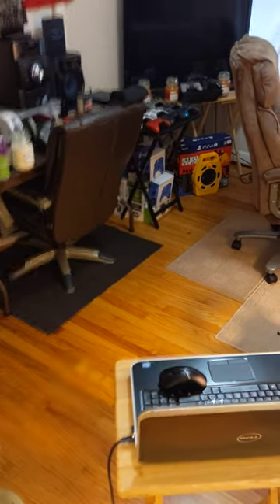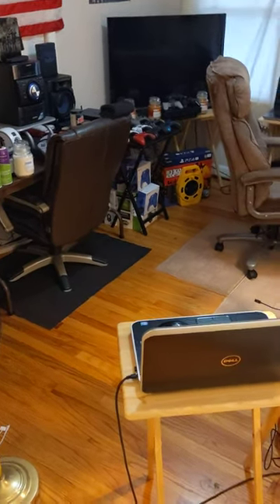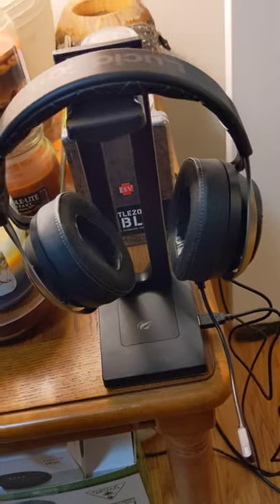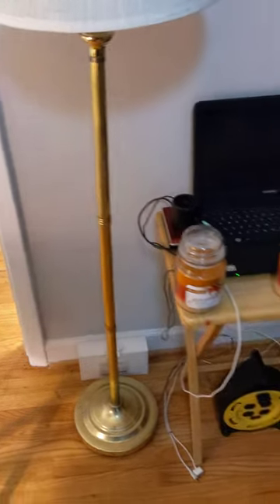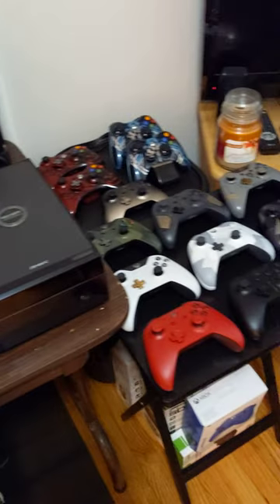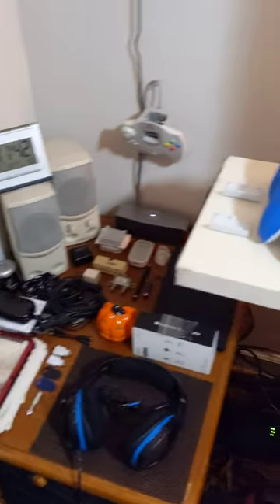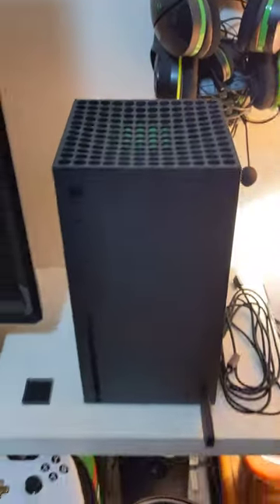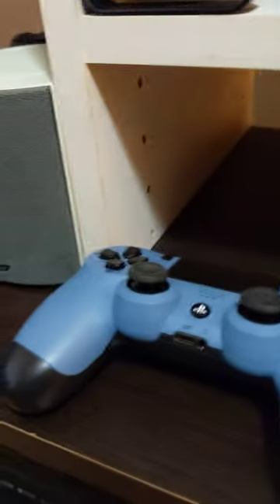xbox series x setup and extras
xbox series x, also 1 tb storage expansion for it!